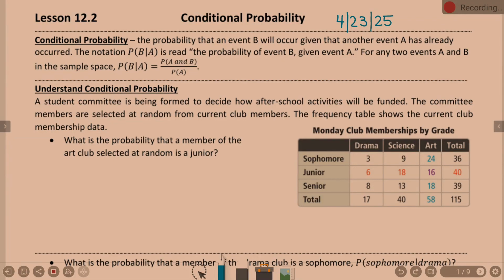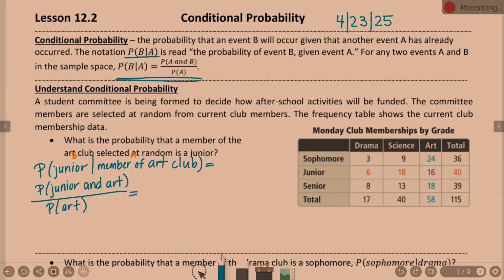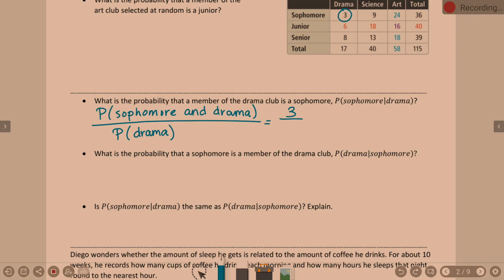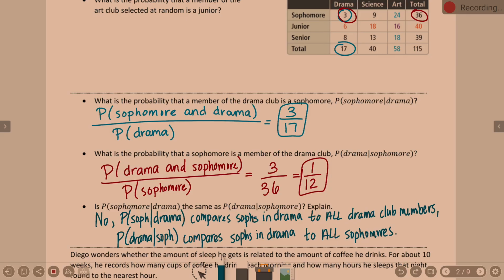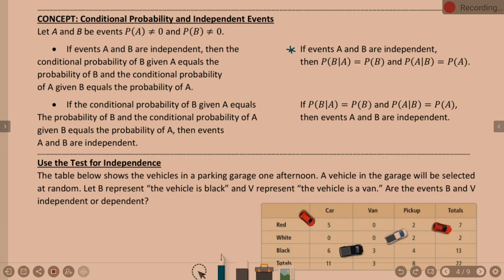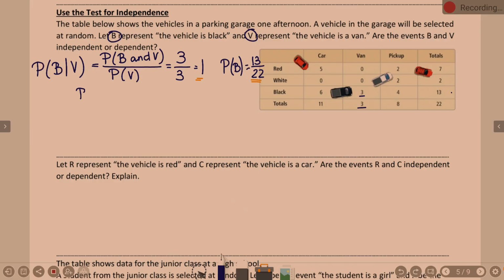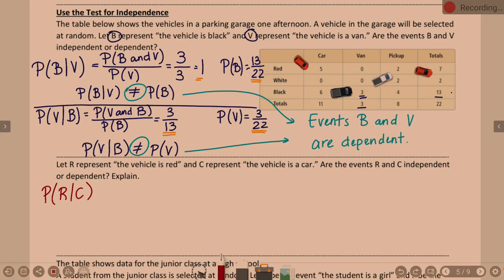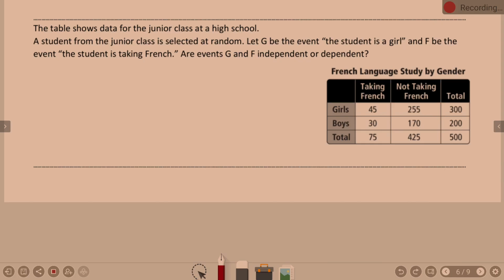A2 Lesson 12 2 Day 1